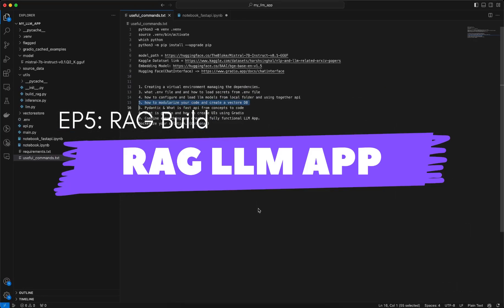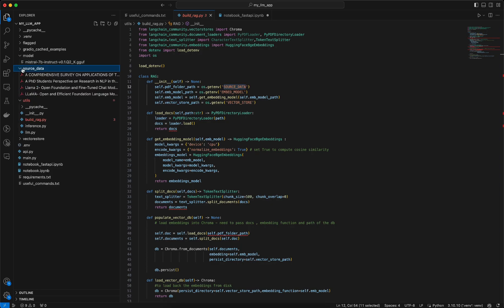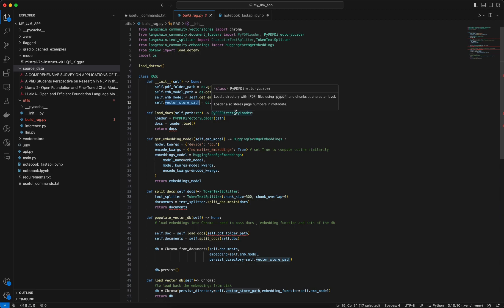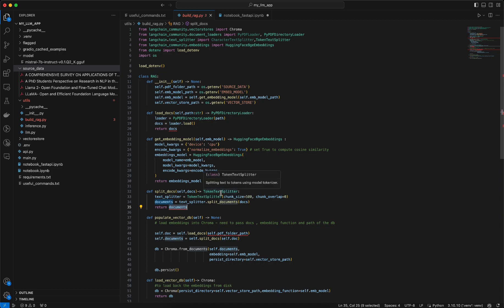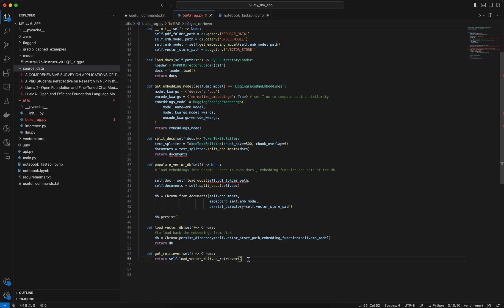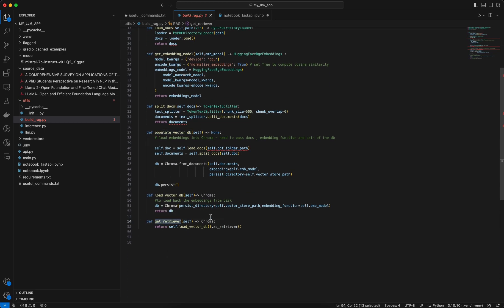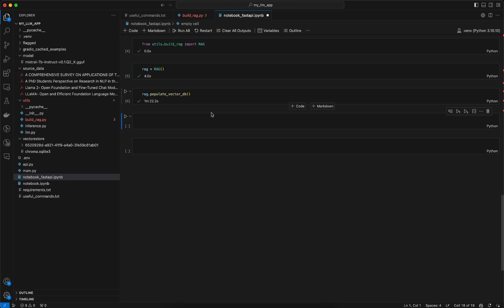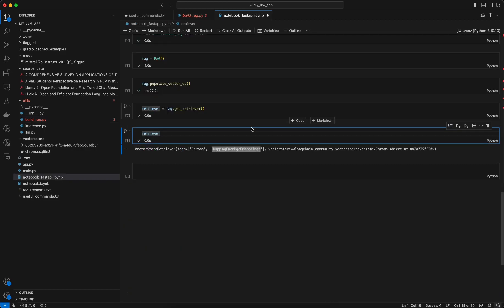EP5: RAG LLM App: How to Write Modularized code and Build RAG